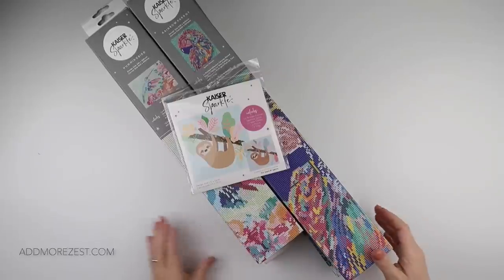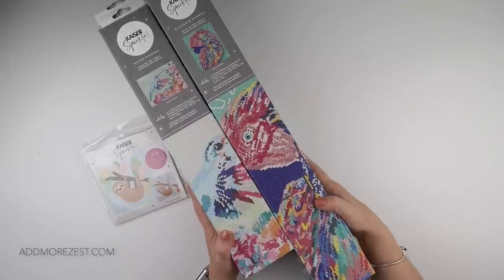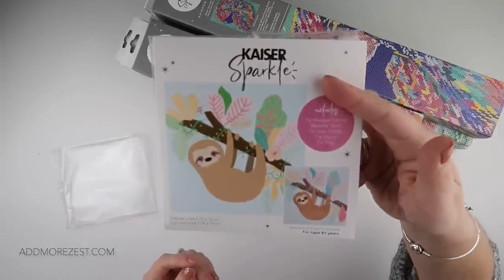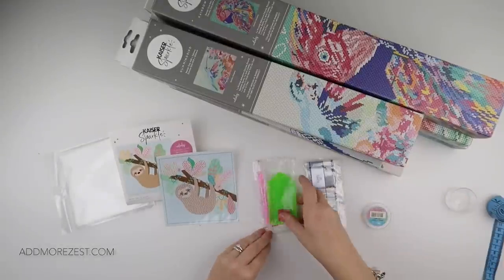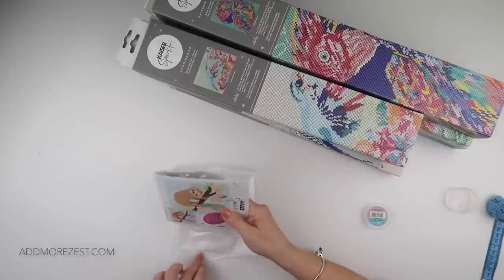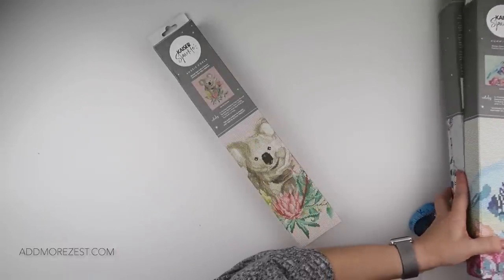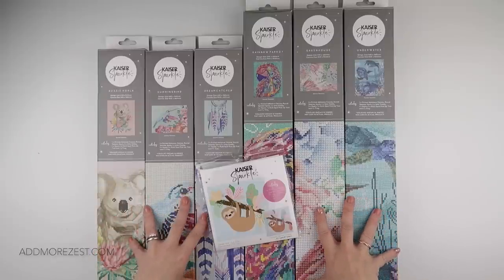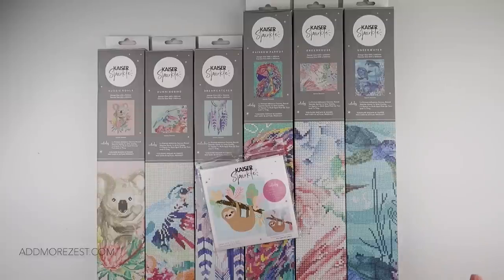Diamond Painting Unboxing | Kaiser Sparkle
If you want some for yourself, you can find them